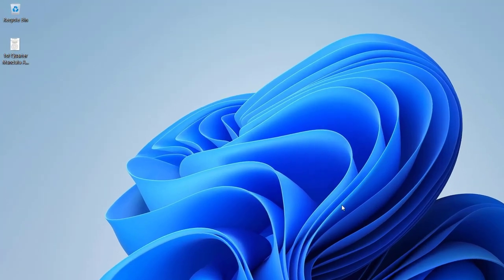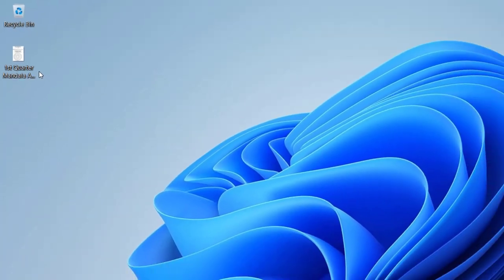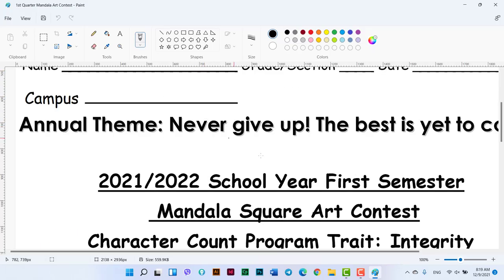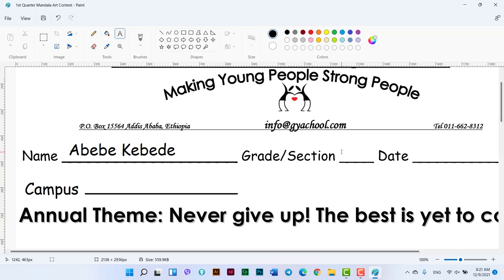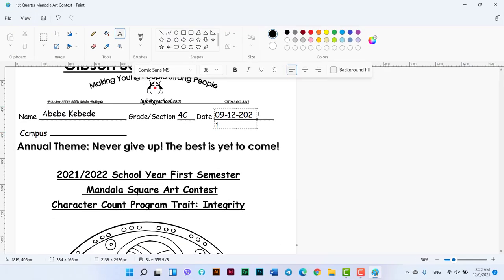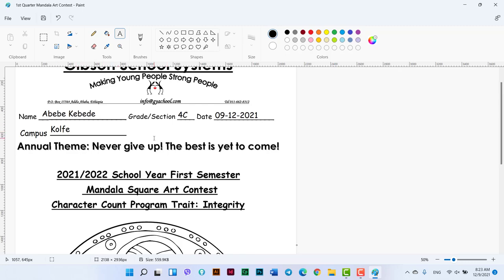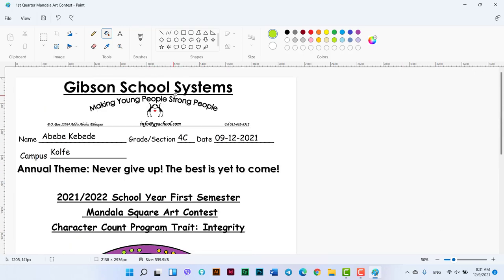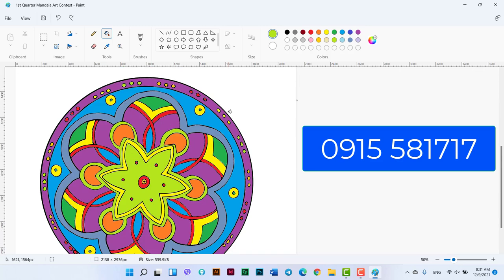GSS First Quarter Digital Mandala Art Contest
Mandala Art Contest is one the cultures of Gibson School Systems which encourages art and creativity in the school community. Students will use their creativity to do the art work. Submitted art works will be reviewed and top Mandala Art works will be awarded.

First Quarter Digital Mandala Art Contest

Group 1 - Grades 3-4
Group 2 - Grades 5-6

Important Steps to Participate in the Contest

Step 1: Download the file from GSS Telegram channels or you can get it on the student connect in after you login to your eLearning account.

Step 2: Open it using MS-Paint

Step 3: Fill the necessary information like name, grade and section, date and campus.

Step 4: Do the Digital Mandala Art

Step 5: Save your art work

Step 6: Send you work to GSS Telegram number: 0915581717

Opening Date: Thursday, December 9, 2021
Closing Date: Sunday, December 12, 2021 11:00 PM

Best 5 Digital Artists will be awarded.
Watch the video for detail information.